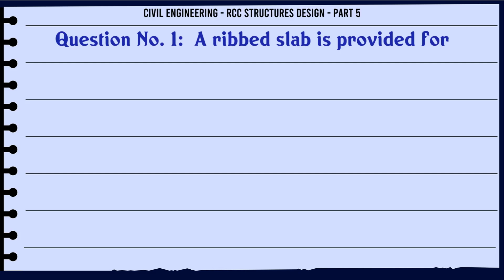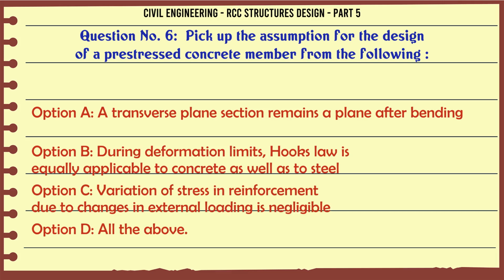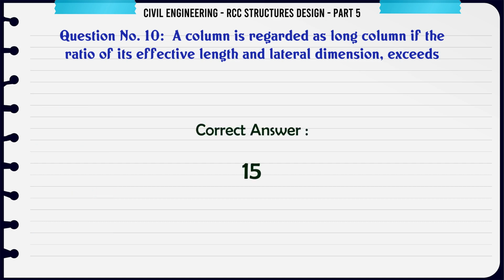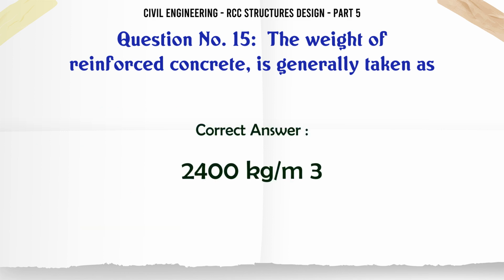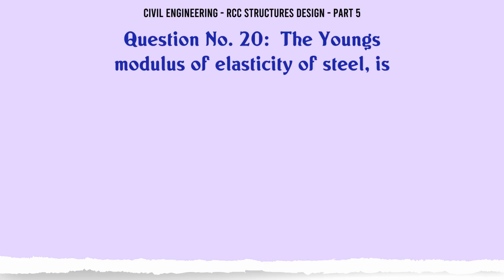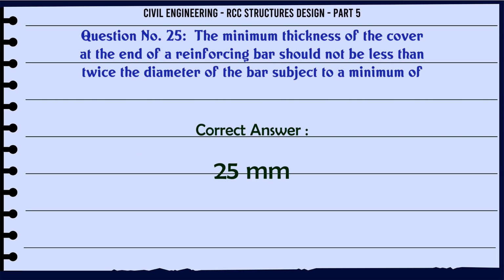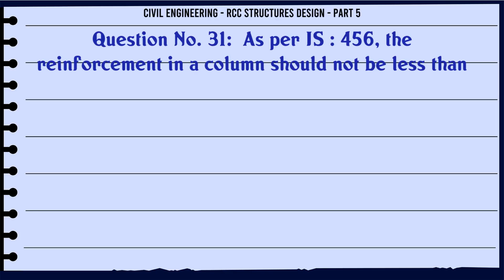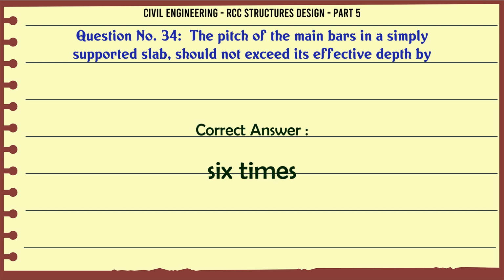MCQ Questions RCC Structures Design - Part 5 with Answers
RCC Structures Design - Part 5 GK Quiz.

Question and Answers related to RCC Structures Design - Part 5

List of top 5 Questions:

On an absolutely rigid foundation base, the pressure will

As per IS : 456, the reinforcement in a column should not be less than

If the bearing capacity of soil is 10 tonnes/cm 2 and the projection of plain concrete footing from walls, is a cm, the depth D of footing is

An R.C.C. lintel is spanning an opening of 2 m span in a brick wall. The height of the roof is 2.9 m above the floor level and that of the opening is 2.1 m above the floor level. The lintel is to be designed for self weight plus

The pitch of the main bars in a simply supported slab, should not exceed its effective depth by

Content of this Video:

MCQ question answers for RCC Structures Design - Part 5